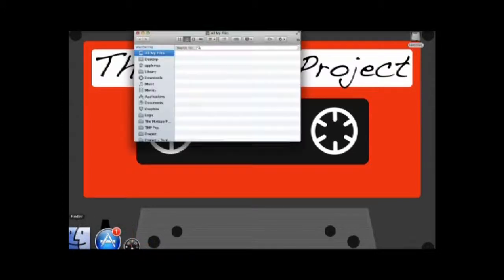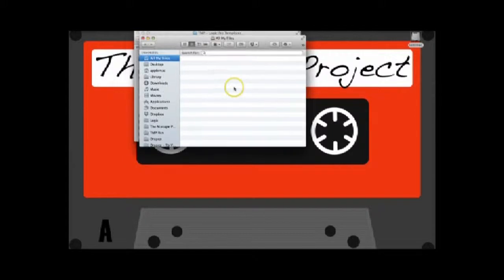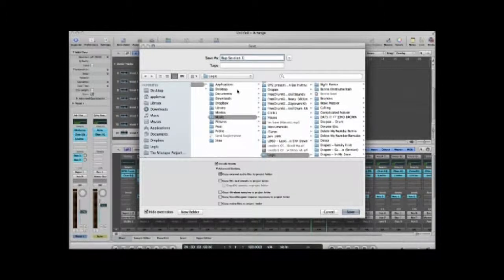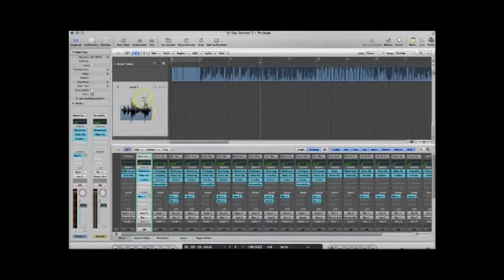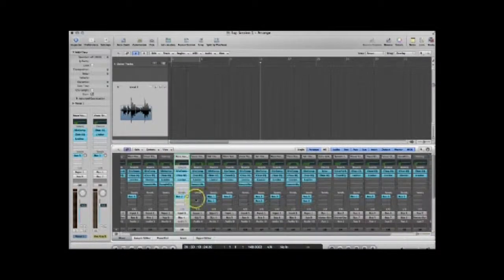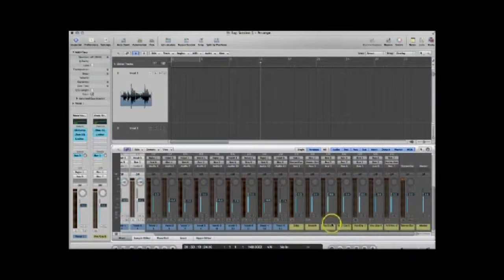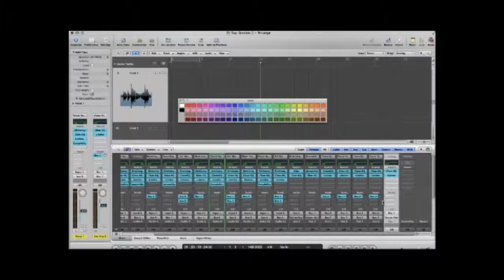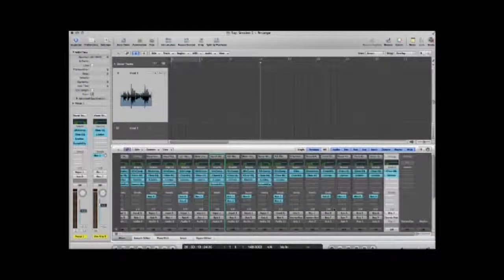Logic Pro 9 Template For Rap Vocals | How To Use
Still using Logic Pro 9 to record and mix Rap Vocals?

Follow me | Twitter: @Themixtapepro
| Facebook: The Mixtape Project | Insta: themixtapeproject |